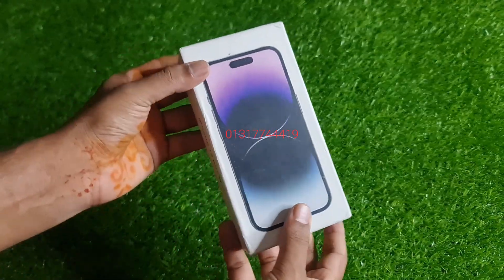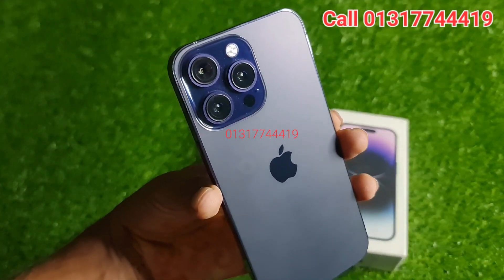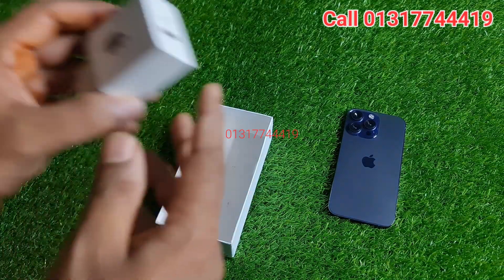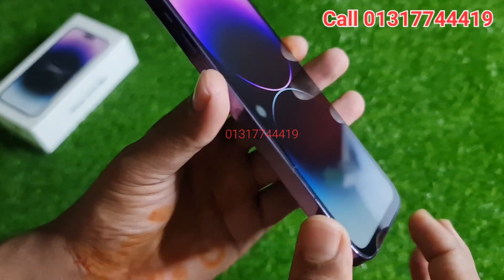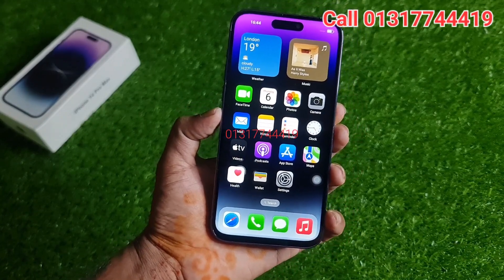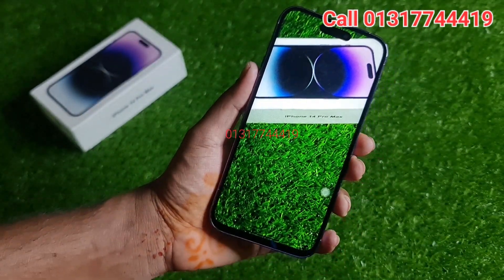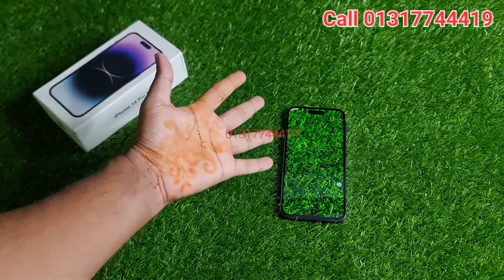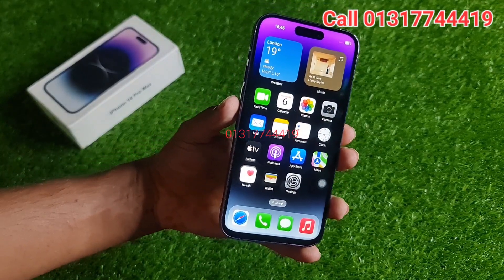Apple iPhone 14 Pro Max High Super Master Copy Mobile review in water Prices